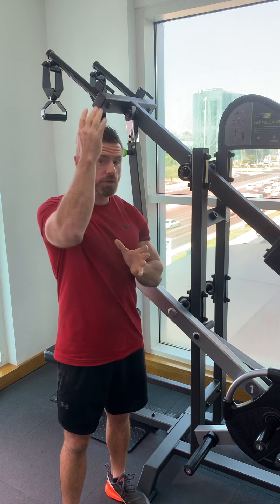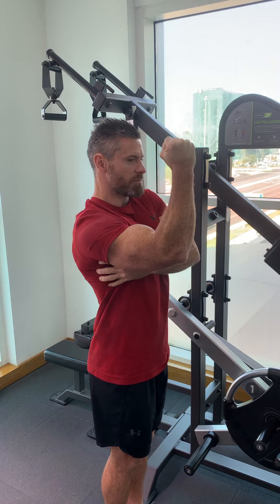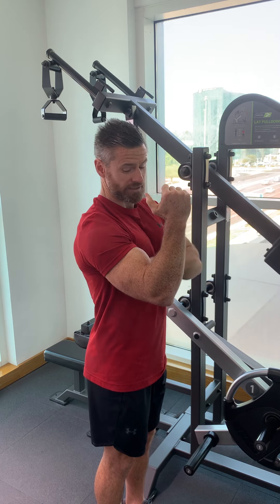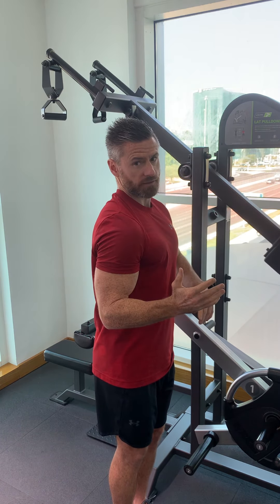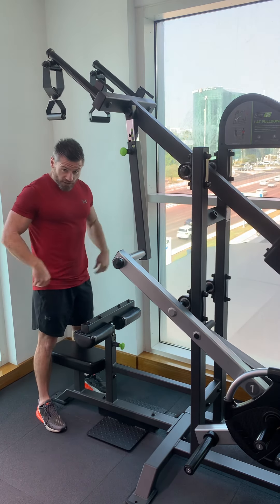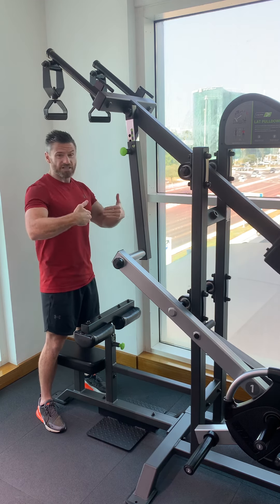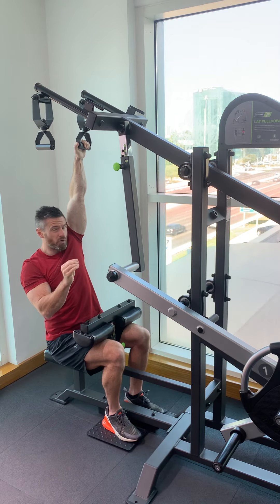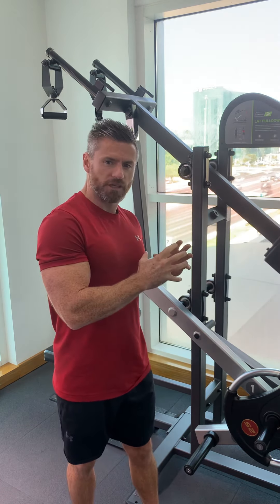HOW TO PERFORM YOUR PULL-DOWN EXERCISES.